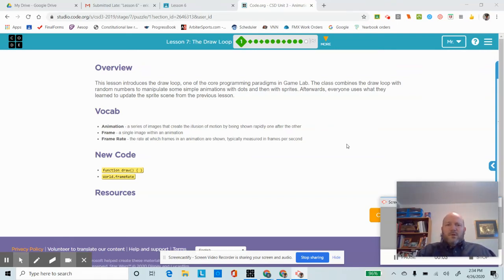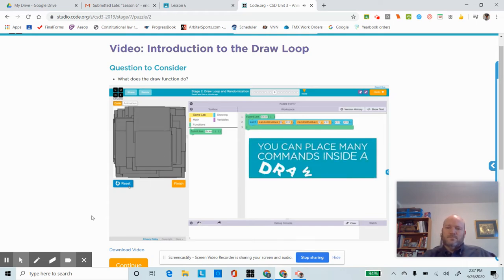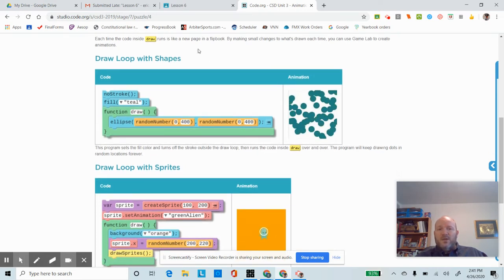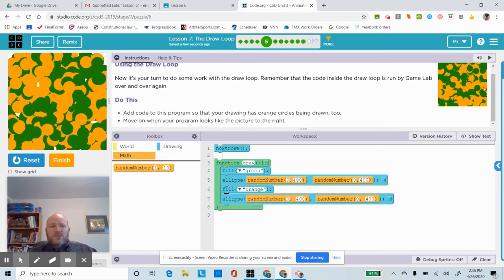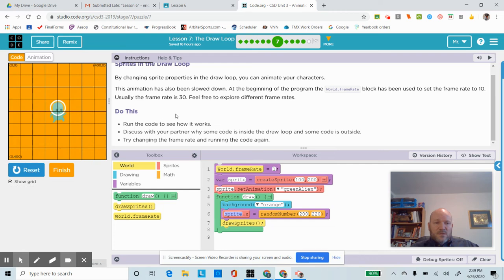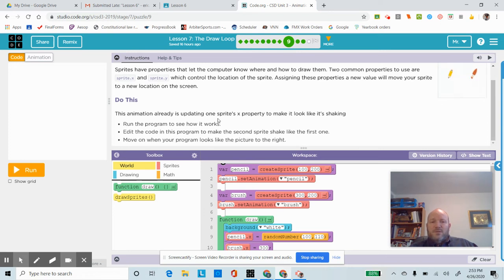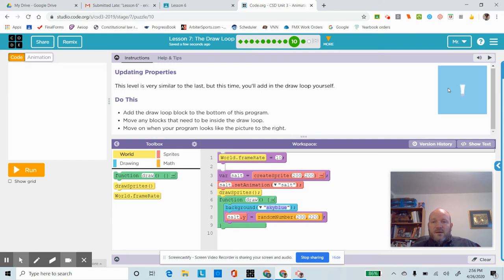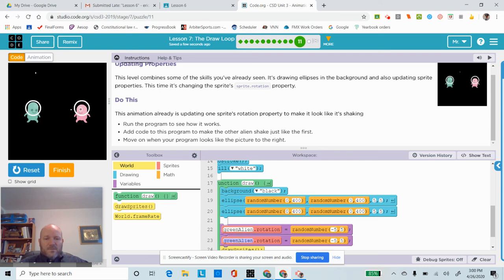CSD Unit 3 Lesson 7 Draw Loop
CSD Unit 3 Lesson 7 The Draw Loop